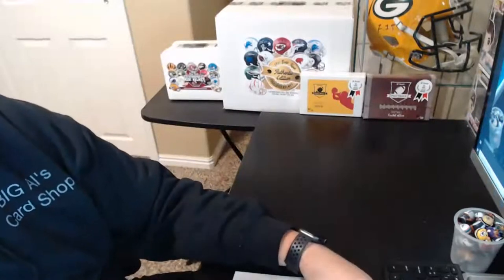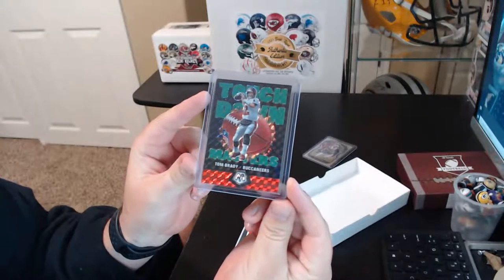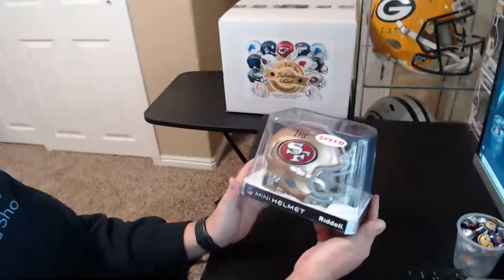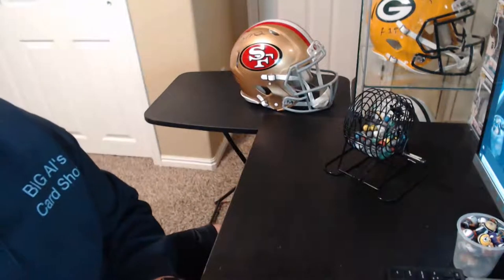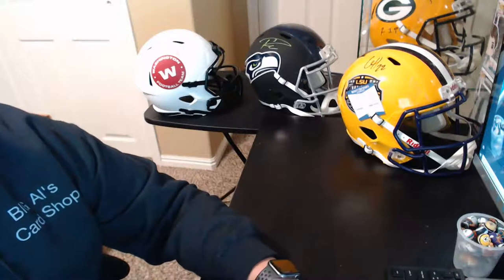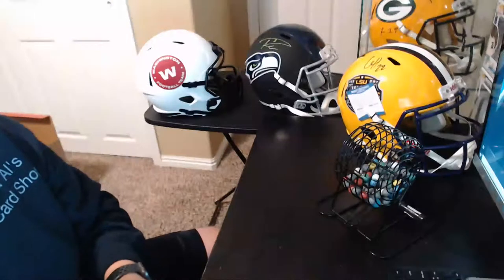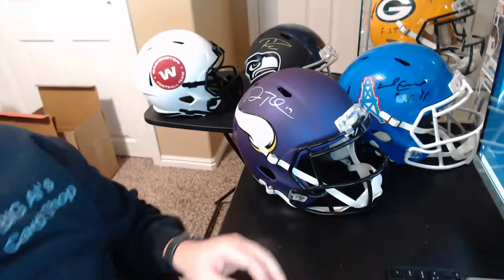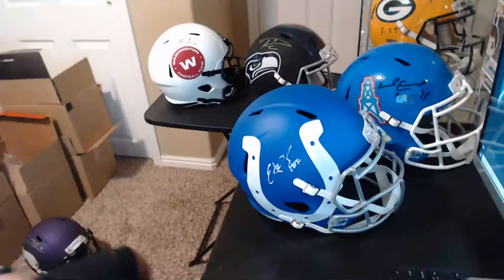HP LE Football Card, HP IN-COLOR FB Cards, GR Mini Helmet, GR FS Authentic & Facebook Breaks 5/12/21